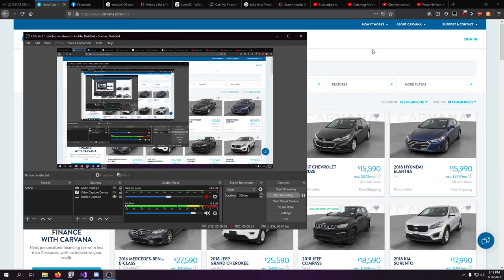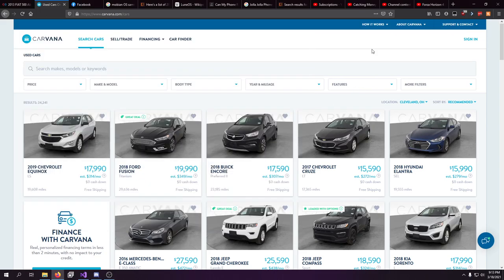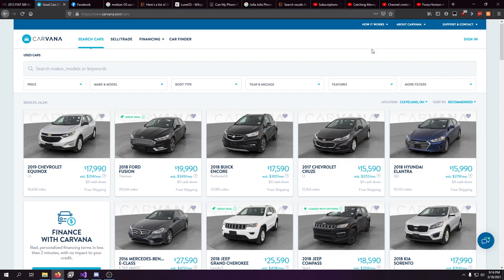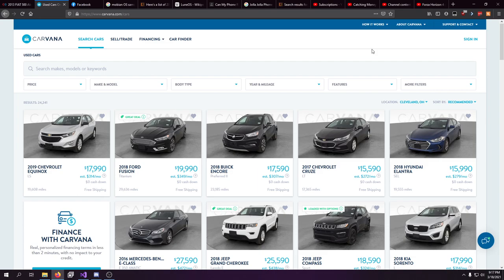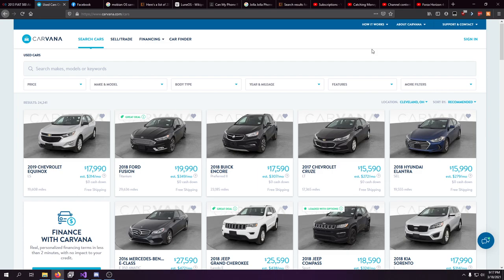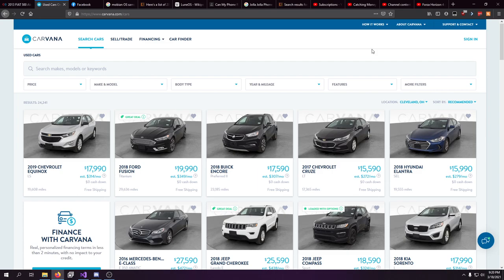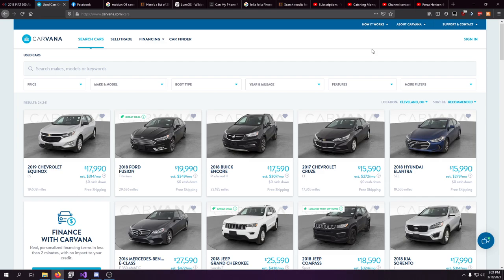Where's The GolfR And Why Is a FIAT The Thumbnail?!?